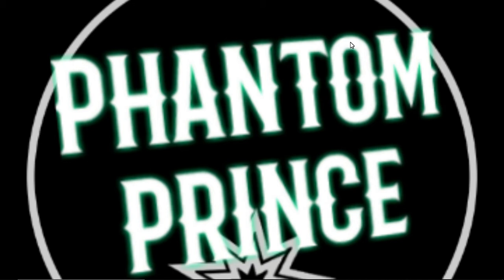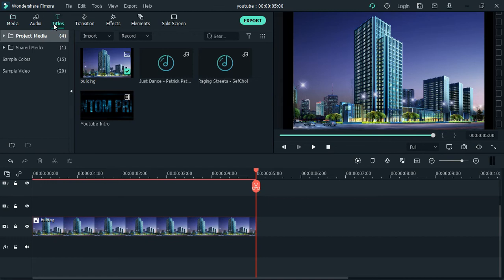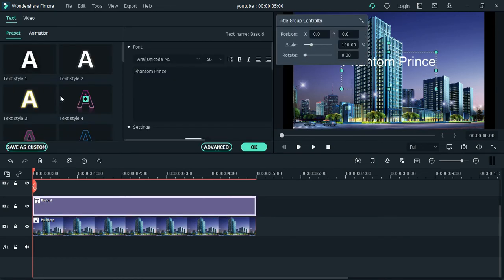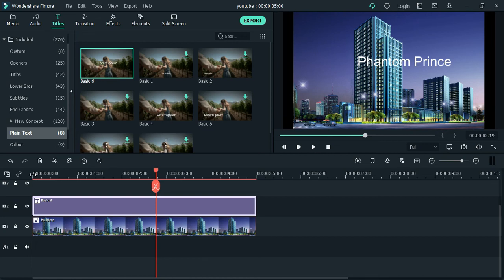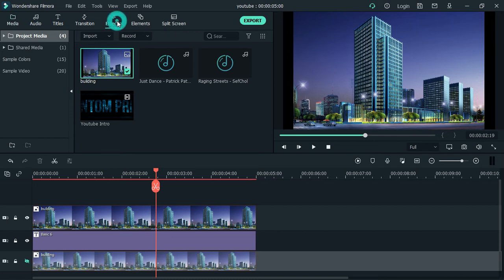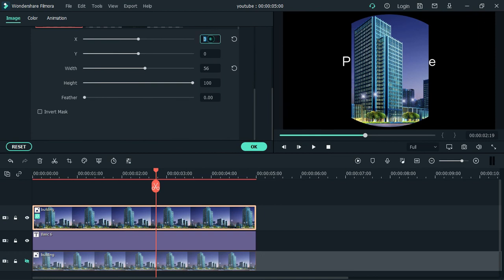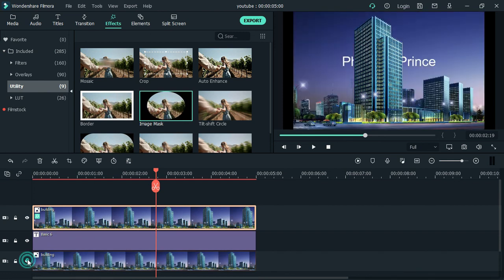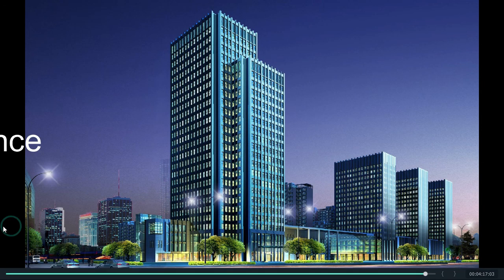How To Put Text Behind Objects | How to edit videos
Hello everyone, in this video, I will show you a trick on how to put a text behind an object in your videos.